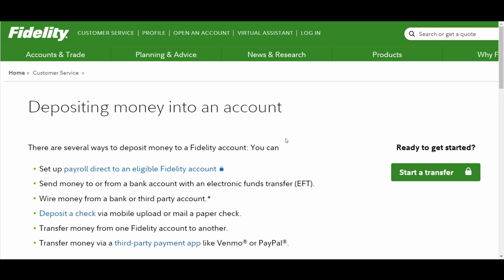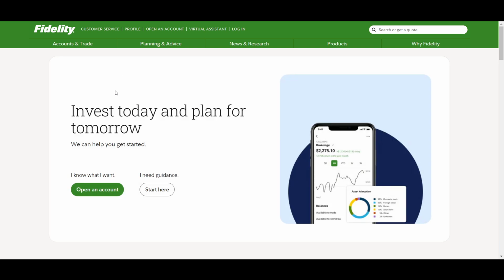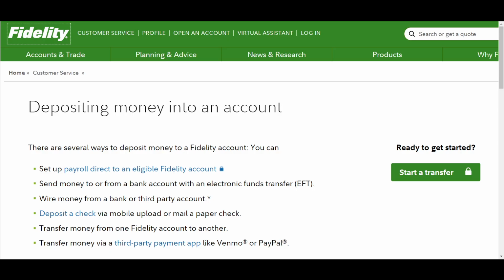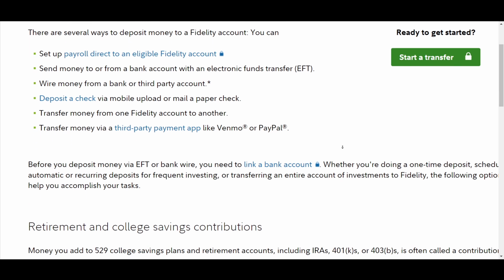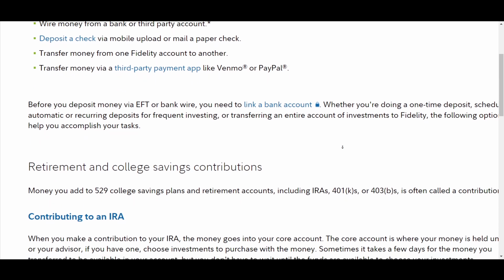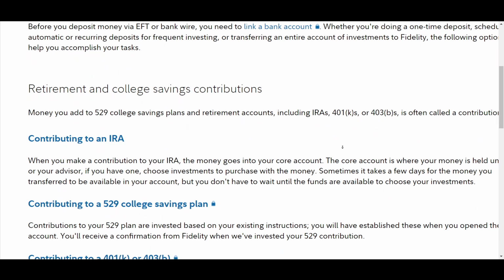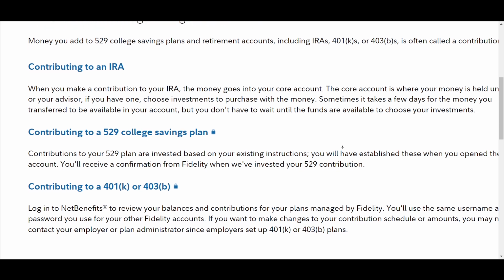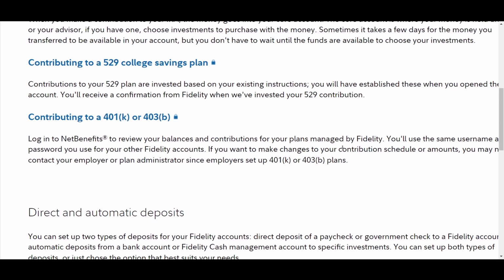How to Link Bank Account to Fidelity Investments!